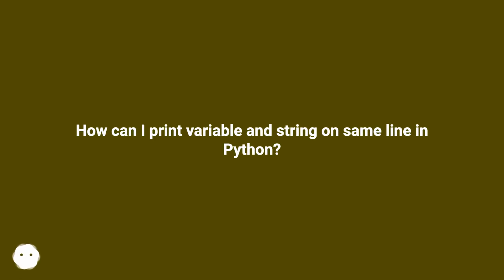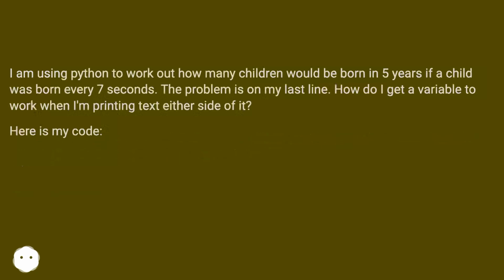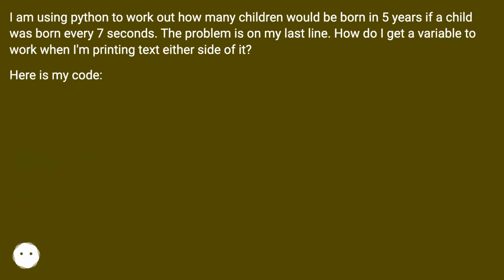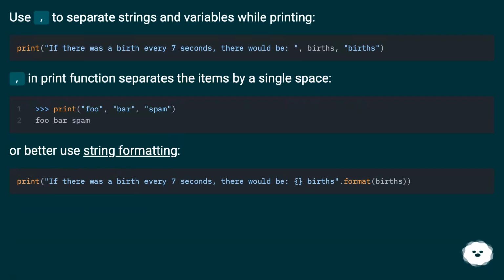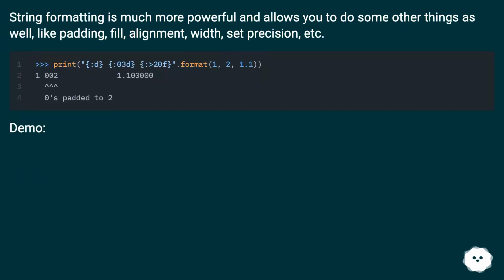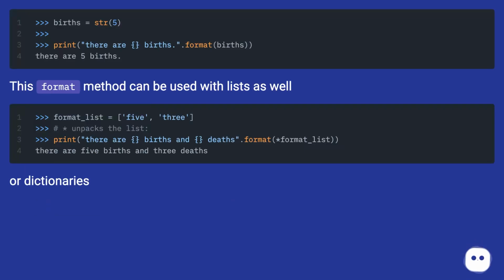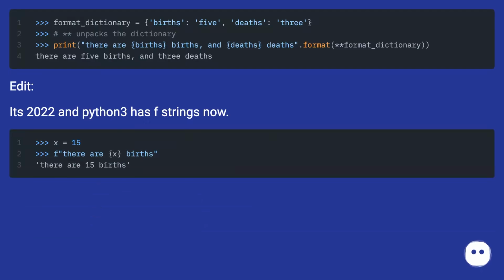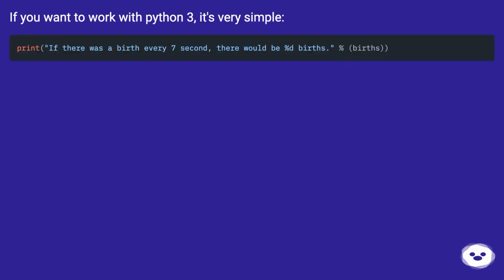How can I print variable and string on same line in Python?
Chapters
00:00 How Can I Print Variable And String On Same Line In Python?
00:34 Accepted Answer Score 375
01:18 Answer 2 Score 69
02:07 Answer 3 Score 29
02:18 Answer 4 Score 154
02:53 Thank you